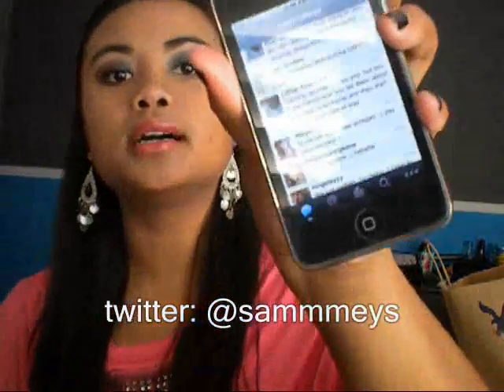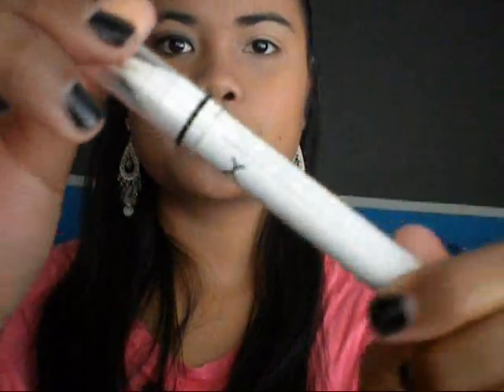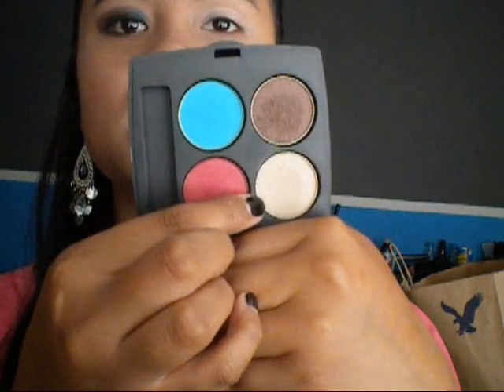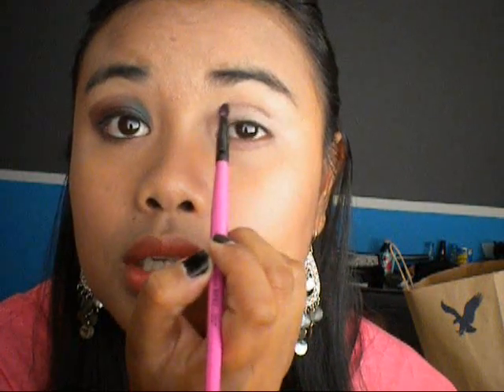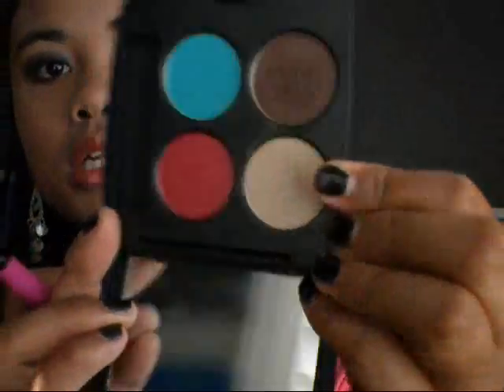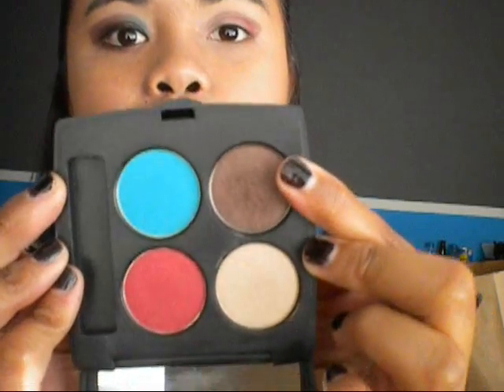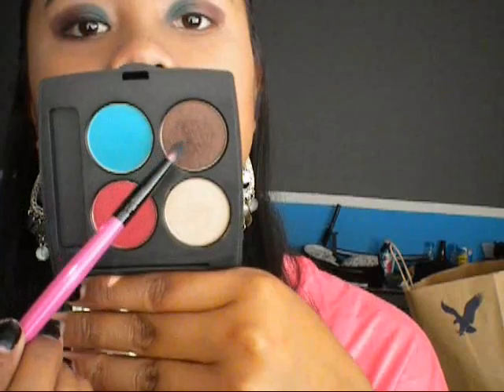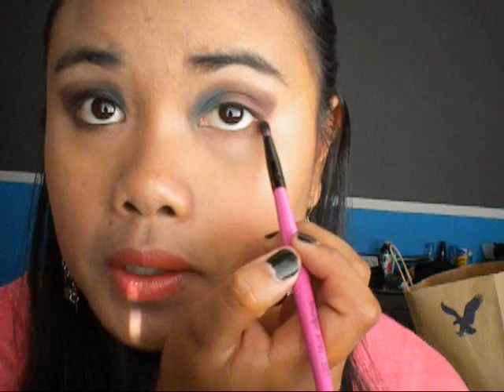Tribal Inspiredl Make up look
So i was really inspired by the tribal trend, everywhere i go i see this trend, so i decided to do a  make up inspired, and i fell in love with it. I hope that you liked.  Anyways, i hope that you are having an amazing day. I will have a couple more videos up.

Love Samm

Products used in this video:

On the face:
- Two faced Primed and Poreless face primer
-Maybelline Mineral Power Concealer
-Maybelline Dream smooth moose foundation
- Cheeks: NYX Rouge Cream blush in glow
- Two faced Chocolate Soeil For bronzer

Lips:
-NYX Matt Lipstick in Sierra
-Elfs Luscious Liquid Lipstick in baby Lips

Eyes:
- ELF Primer
- Coastal Scents
- NYX super fat marker